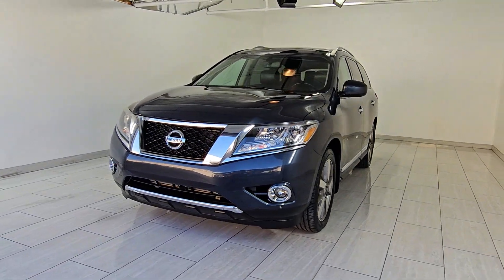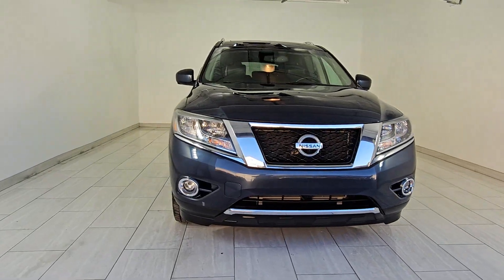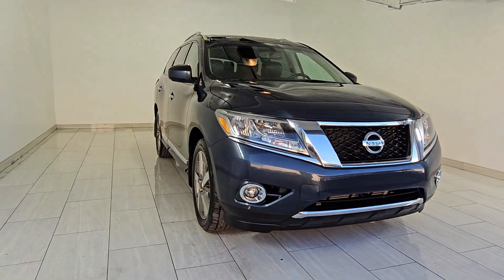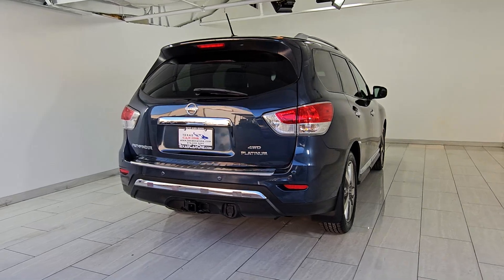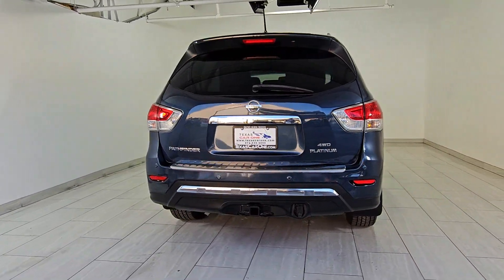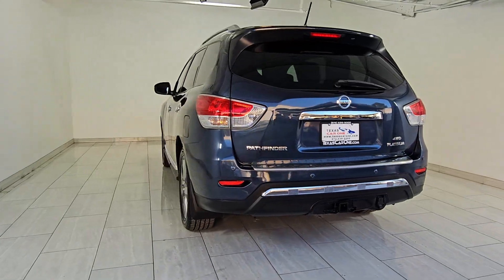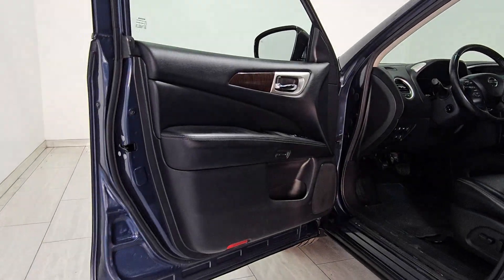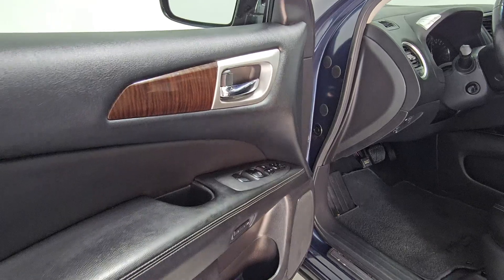2014 Nissan Pathfinder PLATINUM AWD NAVIGATION TV ENTERTAINMENT PANORAMA TX Carrollton, Dallas...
Pre-Owned 2014 Nissan Pathfinder PLATINUM AWD NAVIGATION TV ENTERTAINMENT PANORAMA  available at Texas Car One located in 3400 Wiley Post Road, Carrollton, TX, 75006. Servicing the Carrollton, Dallas, Lewisville, Plano, Garland area.